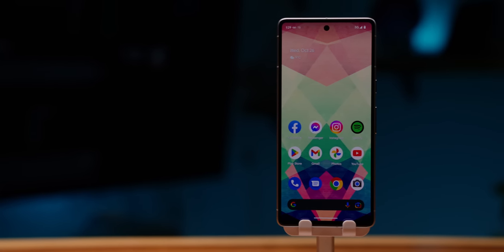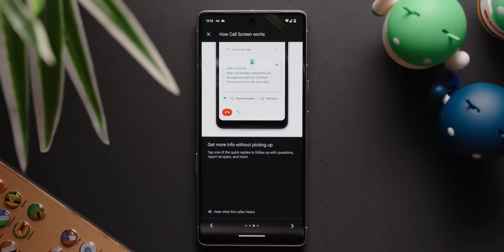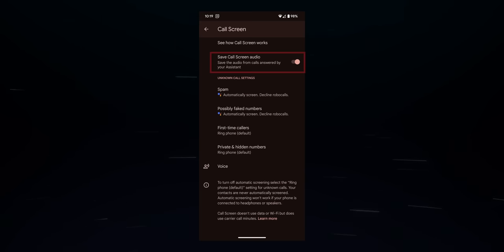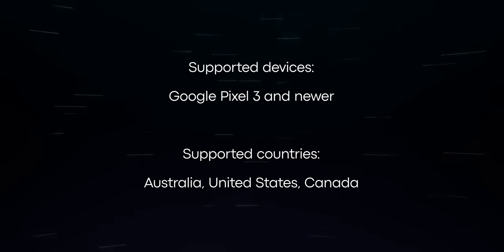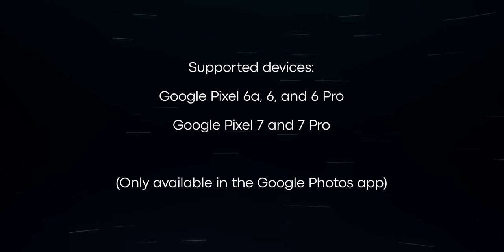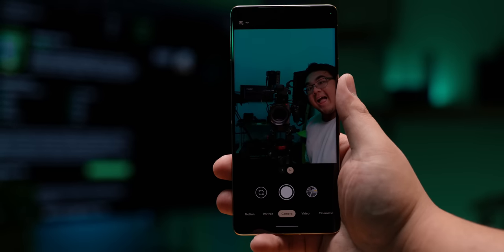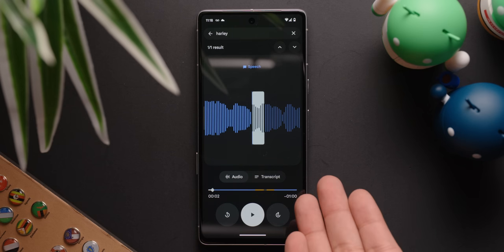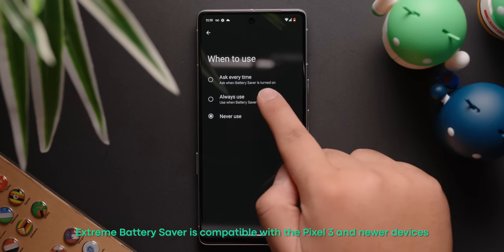The BEST Pixel-only features EXPLAINED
In this video we go over the best features ONLY available on Google Pixel devices, and how to use them—including Call Screening, Hold For Me, Magic Eraser, and more!

00:00 The Pixel-only club
00:23 Calling features
00:31 Call screening
01:05 How to use call screening
01:44 Hold for Me
01:58 How to setup Hold for Me
02:18 Photography features
02:28 Magic Eraser
02:39 How to use Magic Eraser
03:06 Face Unblur
03:47 How to use Face Unblur in Google Photos (Pixel 7/7 Pro only)
03:59 Google Recorder app
04:33 Extreme Battery Saver
05:05 How to use Extreme Battery Saver
05:26 What is your favorite Pixel-exclusive feature?